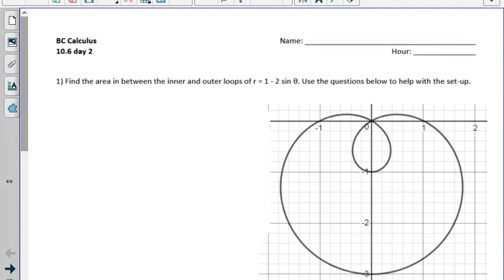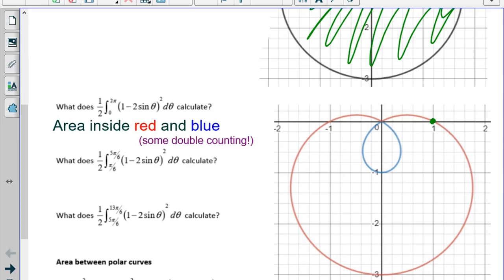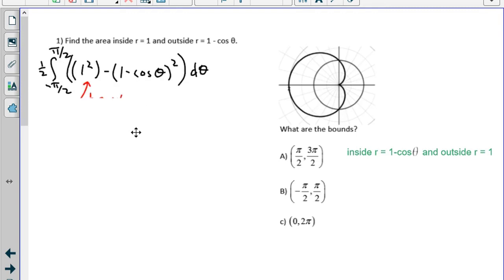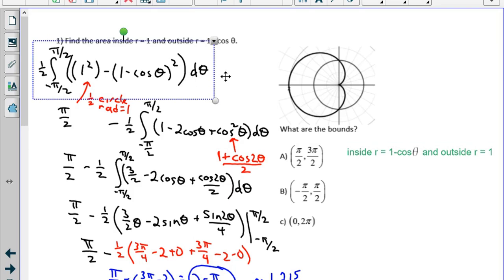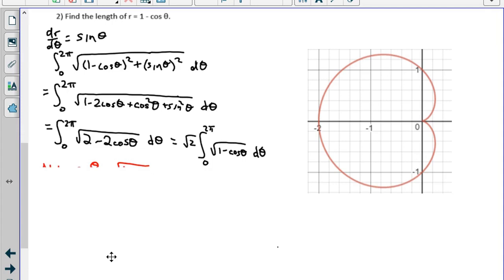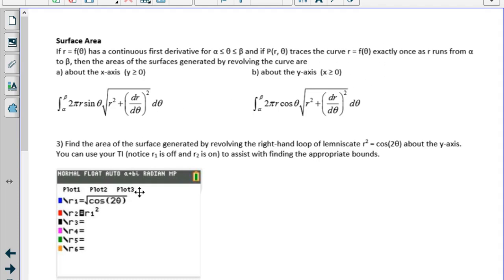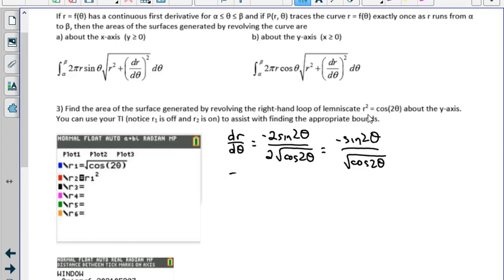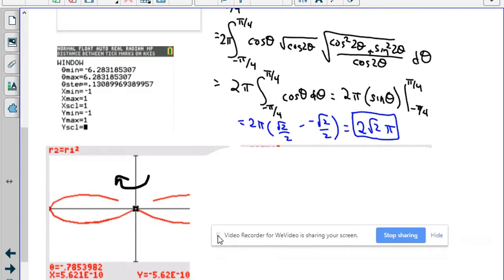Polar Calculus Day 2